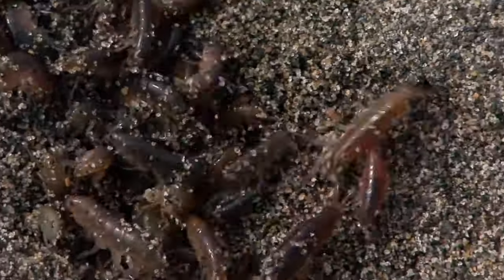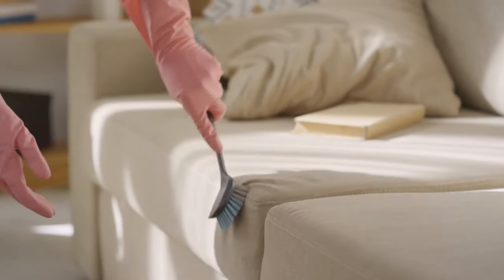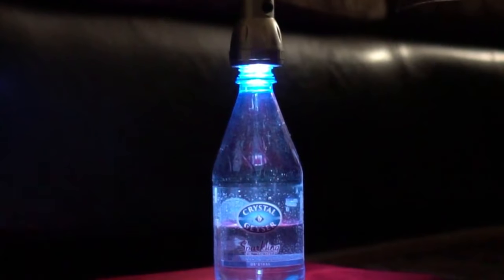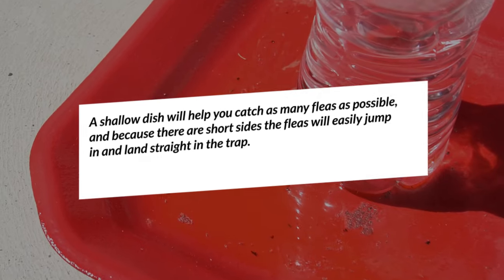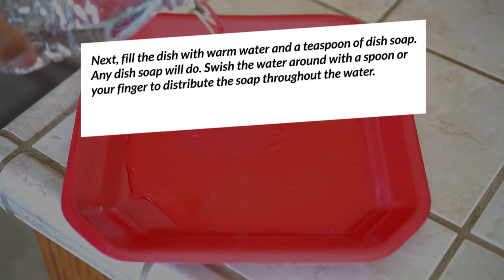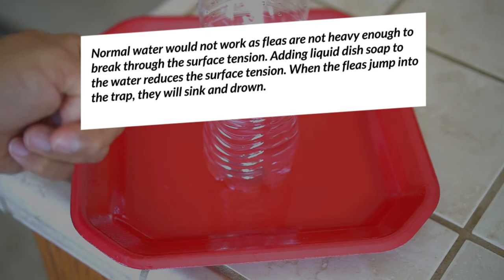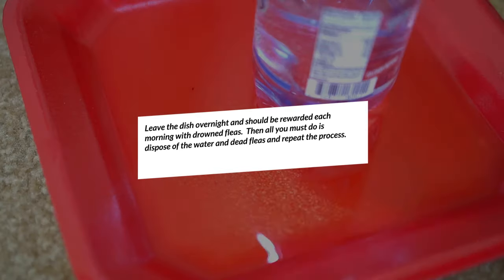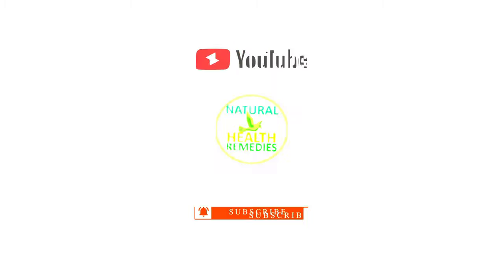How To Get Rid Of Fleas With Dish Soap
Fleas are annoying, small creatures that commonly infest our cats and dogs. They can easily multiply and take over our homes. They not only bite our animals, but they bite us. They leave little red bumps that itch like crazy. Once you see some fleas in your home, you must take action to get rid of them. One thing you can do right away is make your own flea trap.
It’s important to note, however, that while flea traps are useful for killing fleas in a localized area, they must be used in conjunction with other flea-control methods to be truly effective.
To make this flea trap fill a large, shallow dish with water. Ideal containers for a dish soap flea trap include plates and plastic lids. You want a container with a large surface area and short sides.
A shallow dish will help you catch as many fleas as possible, and because there are short sides the fleas will easily jump in and land straight in the trap.
Next, fill the dish with warm water and a teaspoon of dish soap. Any dish soap will do. Swish the water around with a spoon or your finger to distribute the soap throughout the water.
Normal water would not work as fleas are not heavy enough to break through the surface tension. Adding liquid dish soap to the water reduces the surface tension. When the fleas jump into the trap, they will sink and drown.
You can place several of these dishes in places they like to frequent like near the dog basket, rugs or around curtains.
Leave the dish overnight and should be rewarded each morning with drowned fleas.  Then all you must do is dispose of the water and dead fleas and repeat the process.
To make this trick even more effective you can place a lamp over the dish as fleas will be attracted to the light and warm.  Just make sure it’s a sturdy a lamp that won’t fall into the water!